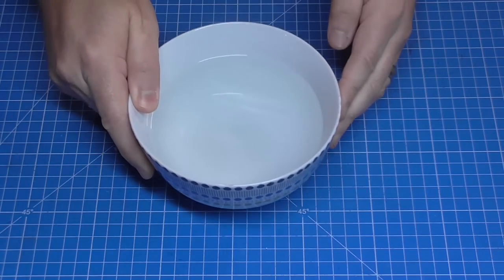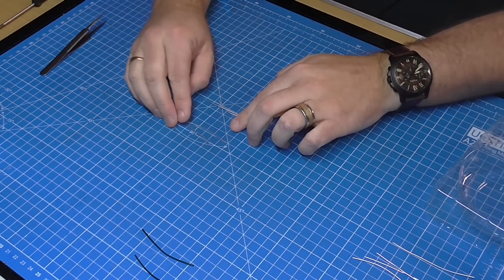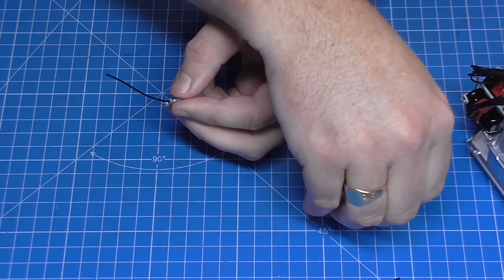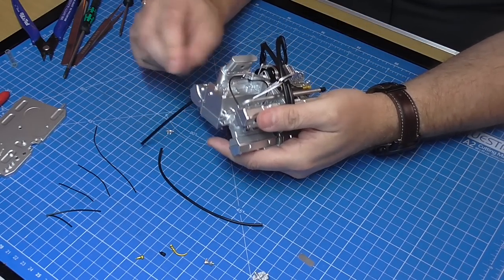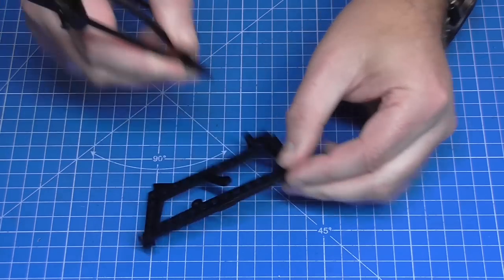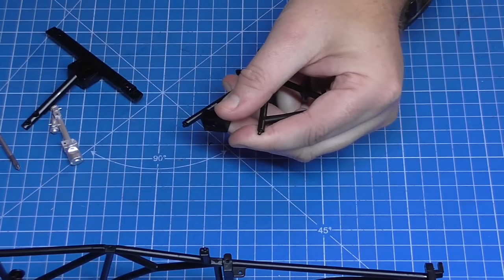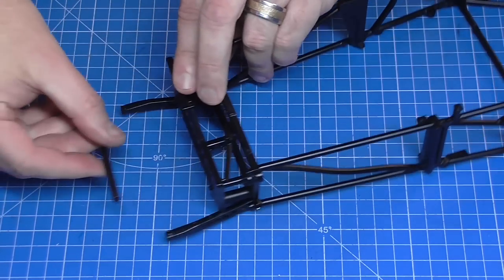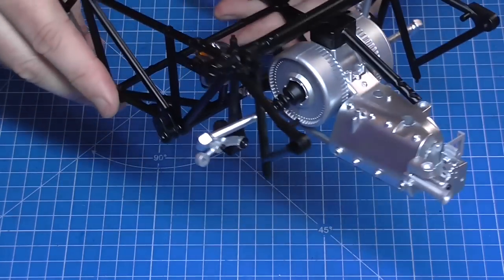Build the 1:8 Scale Stirling Moss 1955 Mercedes W196R - Pack 5 - Stages 14-26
00:00 - Introduction
01:11 - Stage 14 - Fitting the Front Left Tyre (Easy and Regular)
03:53 - Stage 15 - Connecting the Spark Plugs, The Fuel Lines and the Oil Hoses
10:41 - Stage 16 - Connecting the Fuel Pump Line and the Expansion Tank
13:37 - Stage 17 - Attaching the Engine Covers
16:07 - Stage 18 - Adding Detail to the Firewall and Connecting Fuel Lines
21:06 - Stage 19 - Building the Left Chassis Section
22:17 - Stage 20 - Attaching the Rear Axle Support
23:35 - Stage 21 - Fitting the Rear Left Chassis Section
26:02 - Stage 22 - Fitting the Rear Right Chassis Section
27:54 - Stage 23 - Attaching the Right Chassis Section
30:17 - Stage 24 - Fitting the Front Suspension and the Steering Support
32:42 - Stage 25 - Assembling the Gearbox
33:53 - Stage 26 - Building the Rear Brake Drums and Connecting the Gearbox